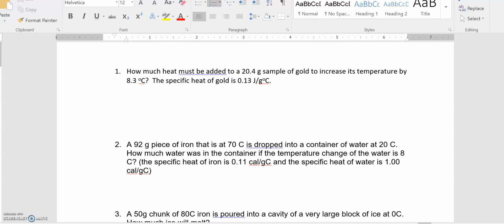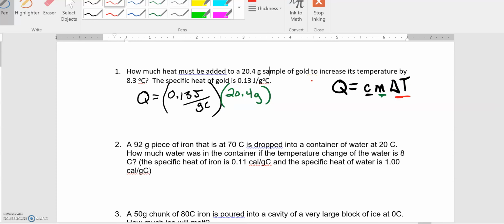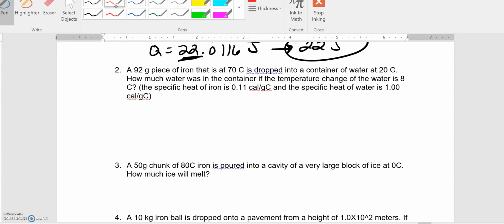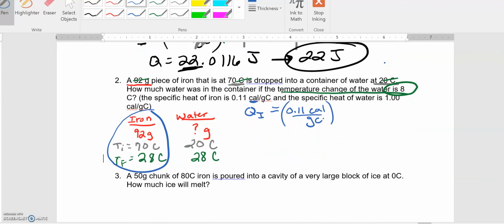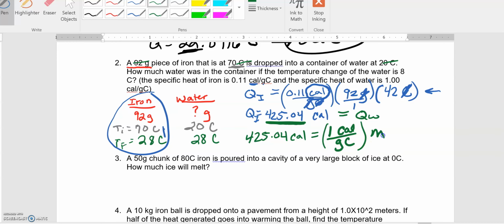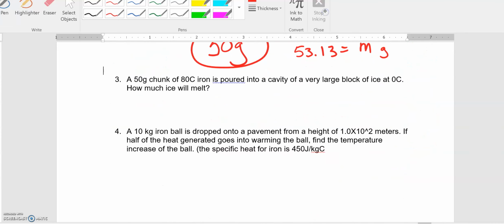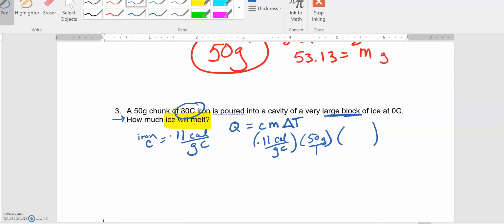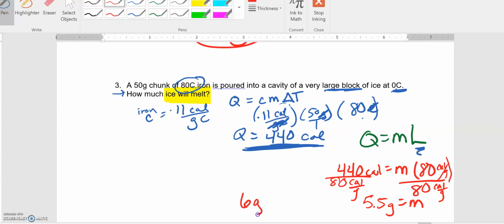Physics Heat transfer #1 math examples for Q=mcT and Q=Lm